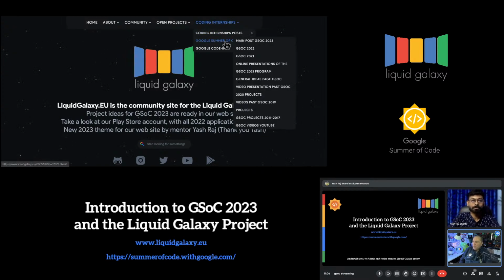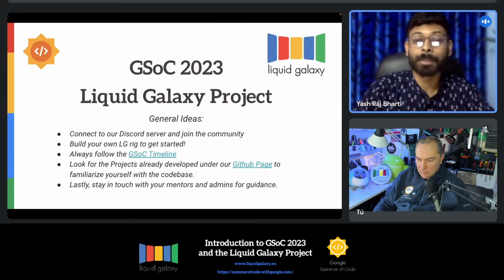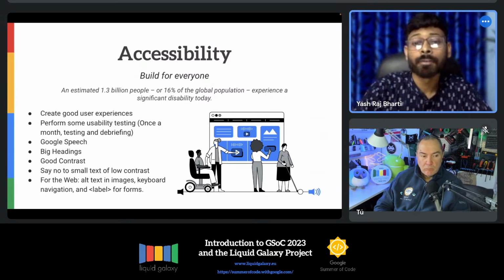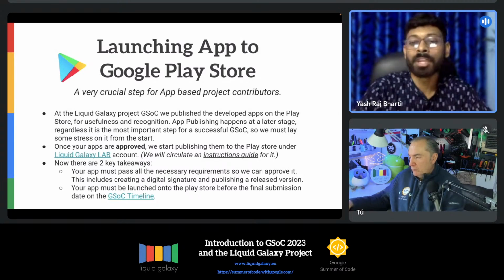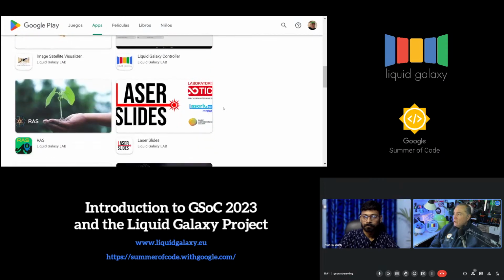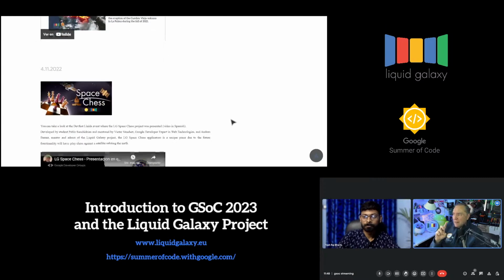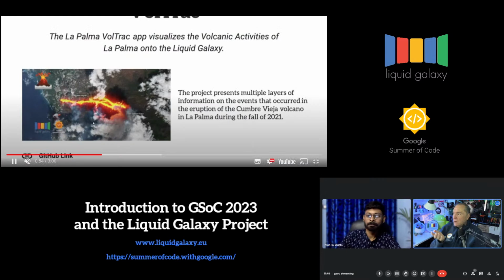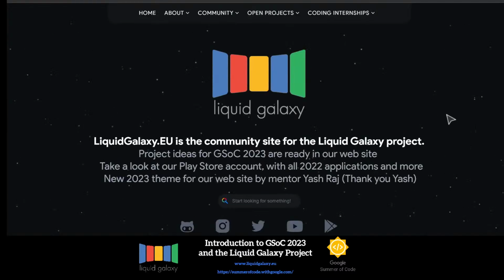GSoC 2023 and Liquid Galaxy project streaming presentation.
Next Saturday January 28th, at 11:00 CET, we'll have a Discord community GSoC 2023 and Liquid Galaxy project streaming presentation. Join us here and spread the voice. Q&A will be through the Youtube chat channel and our Discord server.

If you want to collaborate with us join our new Discord channel
And remember to be polite and respectful in your communications.